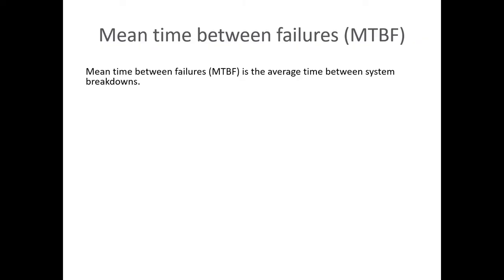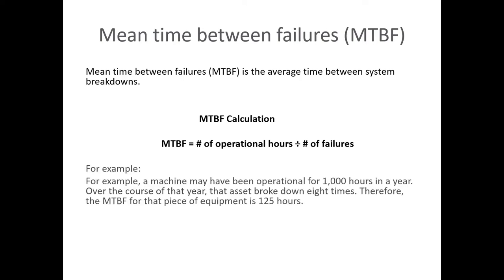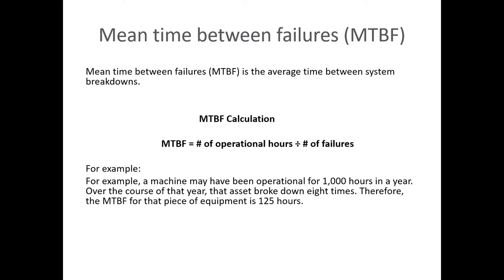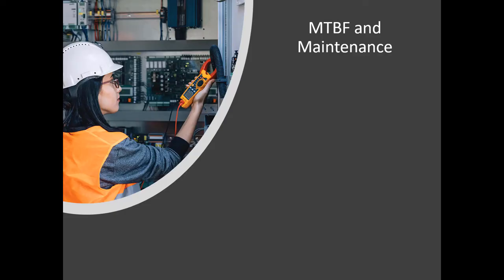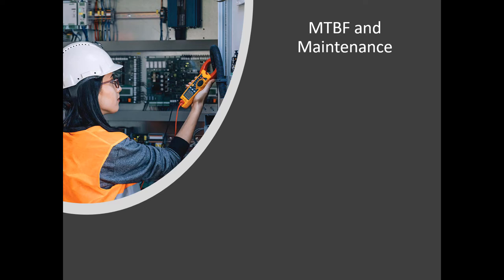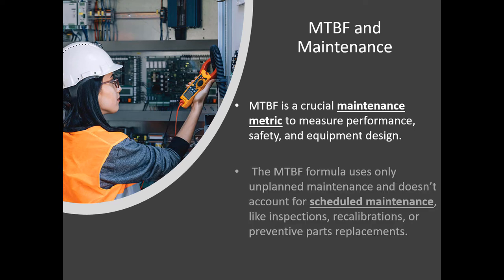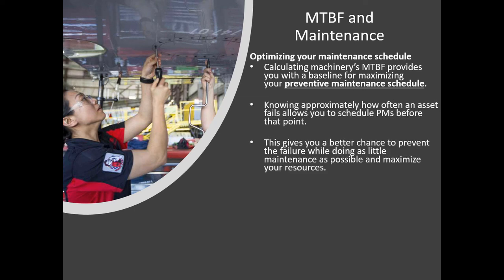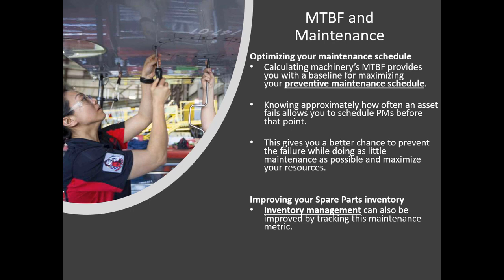The Mean Time Between Failures (MTBF) Explained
In this micro-learning video Dr. Fiona Masterson from The Learning Reservoir explains what the concept of the mean time between failures (MTBF).

for more on-demand manufacturing courses.